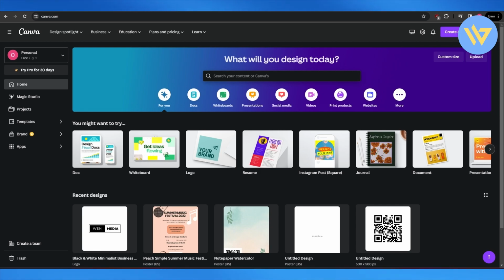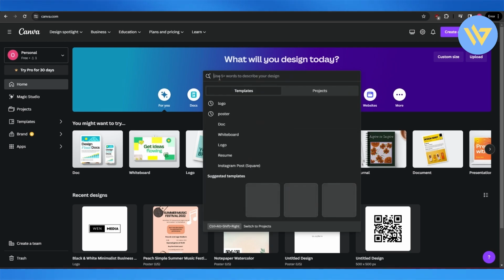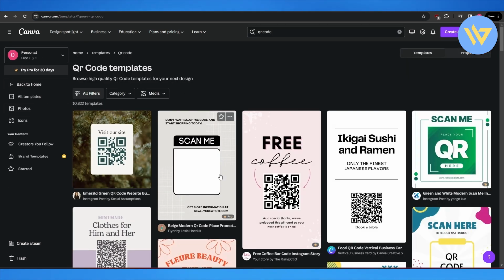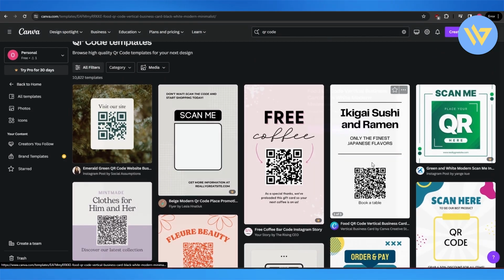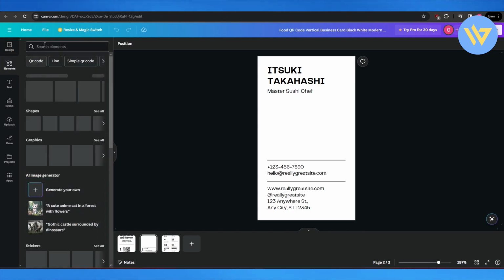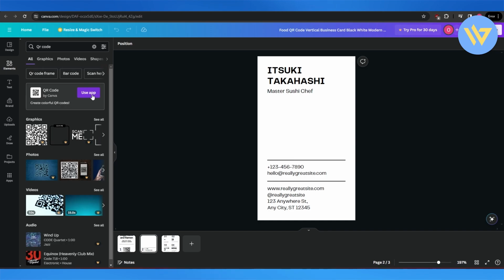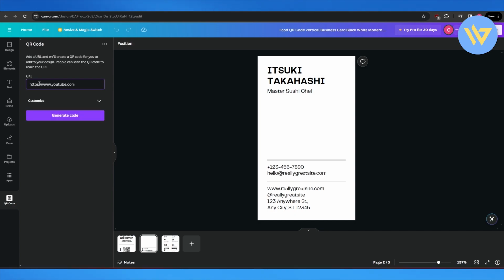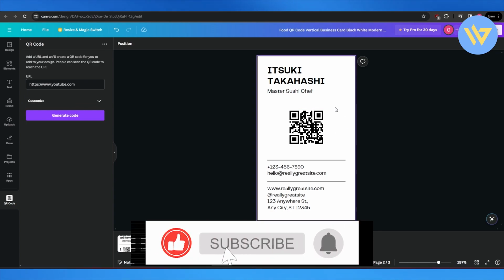Create QR Code with Canva | Easy Guide | 2024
Create QR Code with Canva | Easy Guide